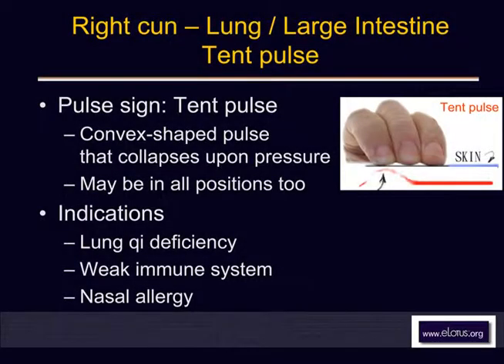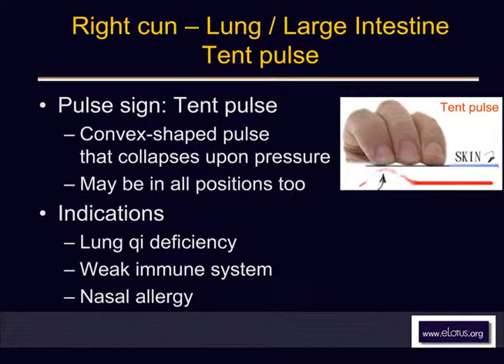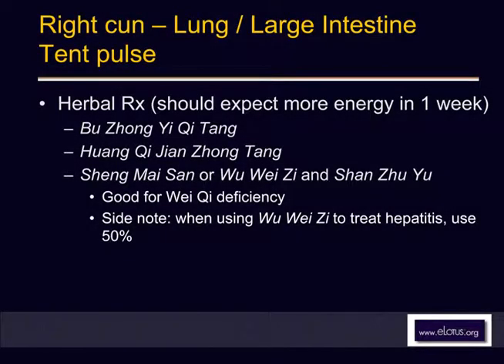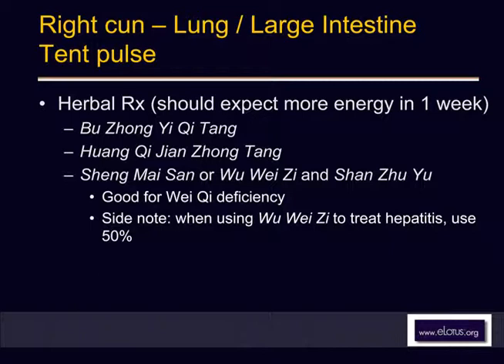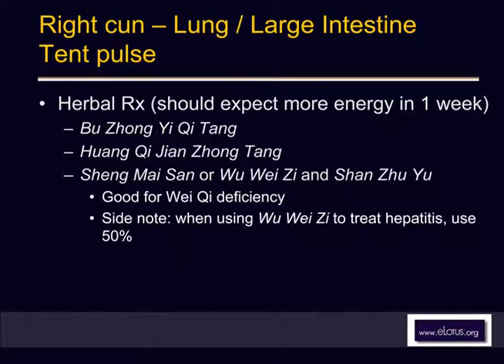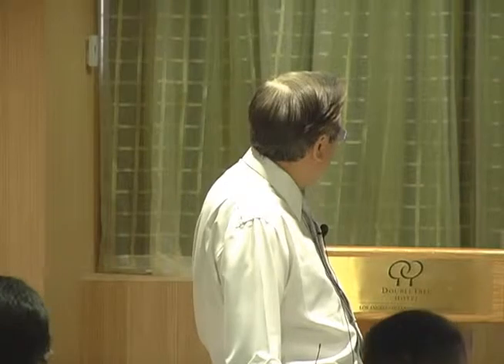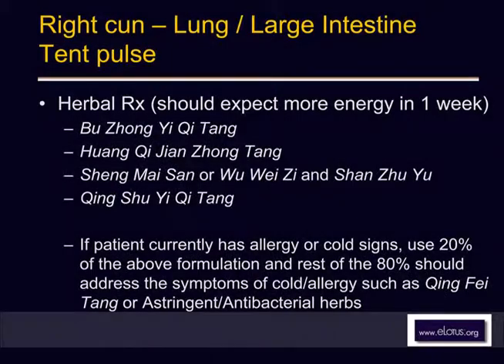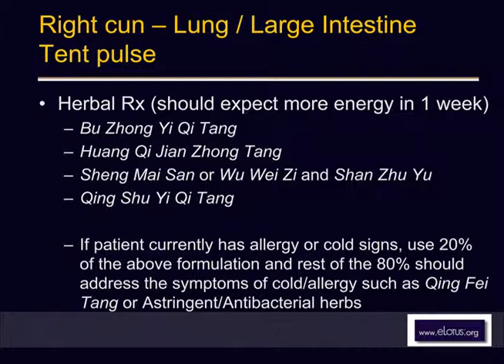Pulsynergy Made Easy Part III -- Tent Pulse -- Online Acupuncture CEU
Treat and diagnose respiratory conditions with Dr. Jimmy Chang, master of pulse diagnosis and Chinese herbal medicine. Learn specific diagnostic measures for "Tent Pulse", and clinically relevant herbs and formulas.

Obtain your acupuncture CEUs easily with live webinars and distance learning courses. eLotus brings continuing education into the future with convenient online classes on acupuncture, herbal medicine, and more. for more free classes.